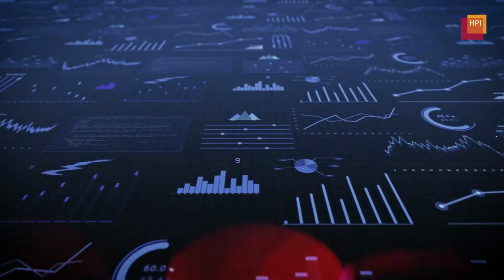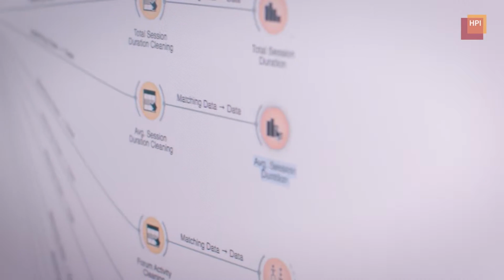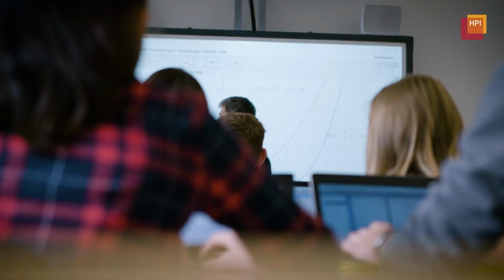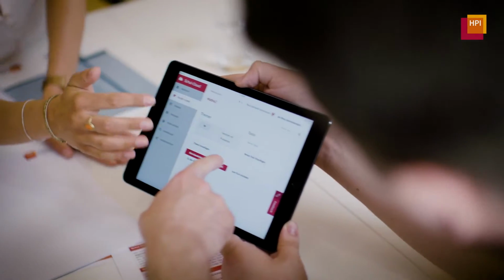Internet Technologies Systems - Education